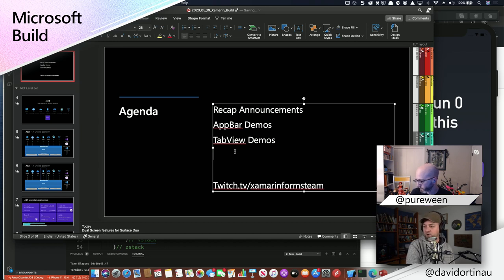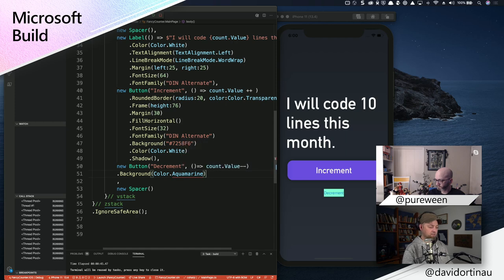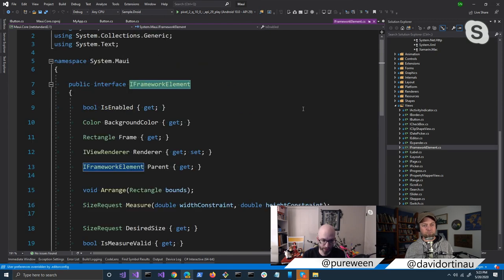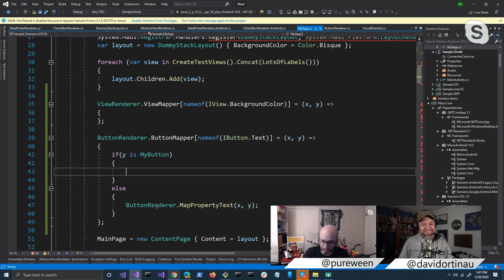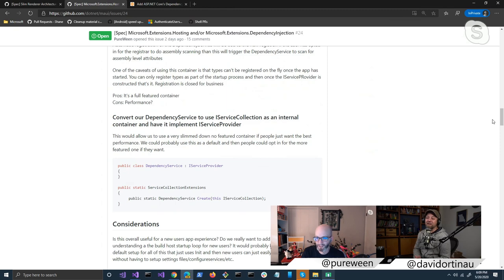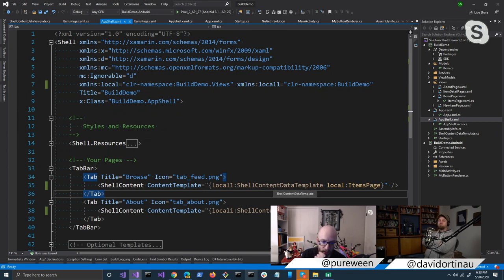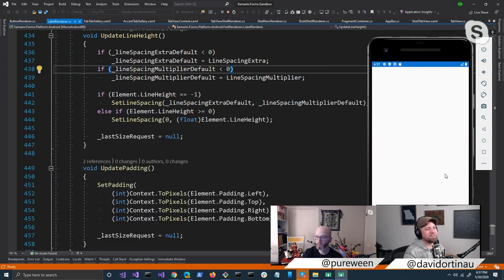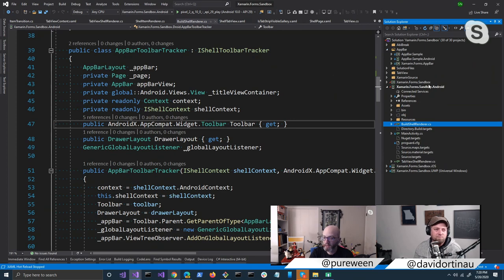Live Stream: Xamarin and .NET from Microsoft Build 2020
David Ortinau and Shane Neuville talk about the exciting Xamarin and .NET Multi-platform App UI announcements from Microsoft Build 2020.

Including:
- Slim renderer architecture
- Dependency Service and HostBuilder
- Shell
- Cross-platform AppBar and TabView with Shell